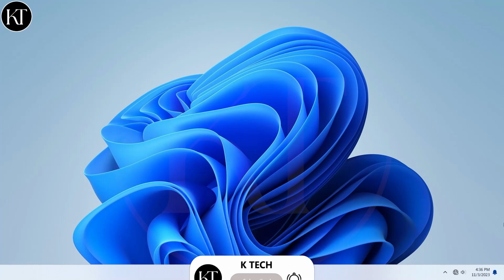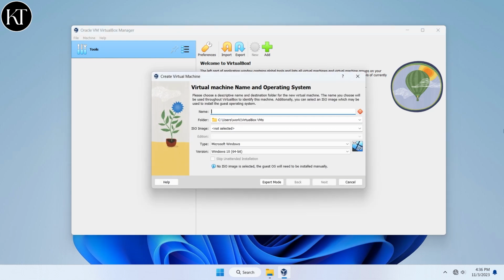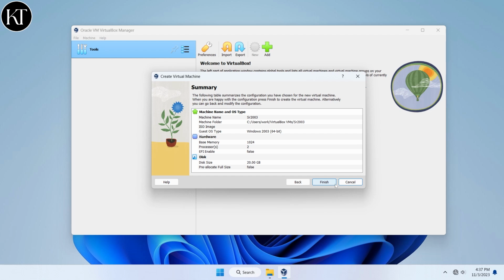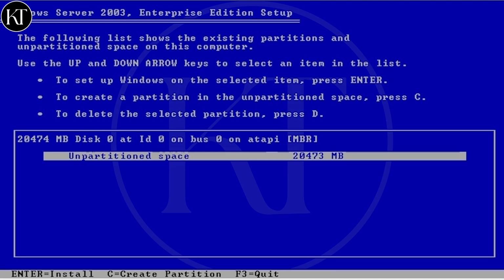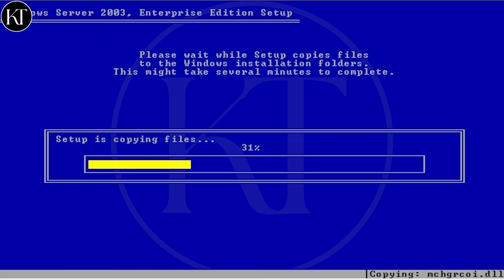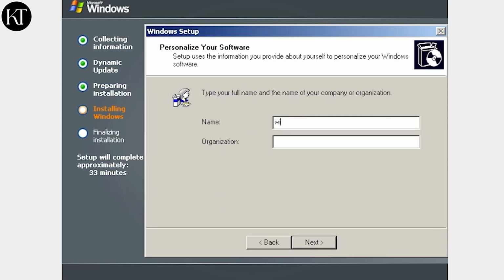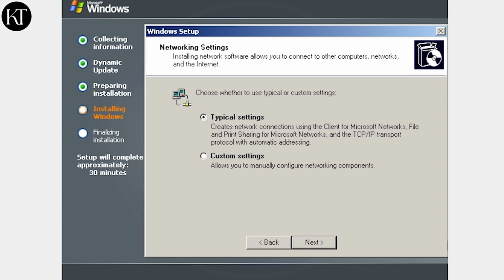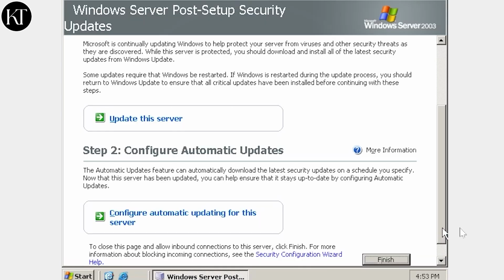Install Windows Server 2003 in VirtualBox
In this tutorial, I'll walk you through the process of installing Windows Server 2003 in VirtualBox. Whether you're setting up a test environment or simply exploring legacy software, this video will guide you every step of the way. We'll cover everything from configuring VirtualBox, setting up the virtual machine, to installing Windows Server 2003.

In this video, you'll learn:
💡How to download and set up VirtualBox.
💡How to create a new virtual machine for Windows Server 2003.
💡Step-by-step instructions for installing Windows Server 2003.